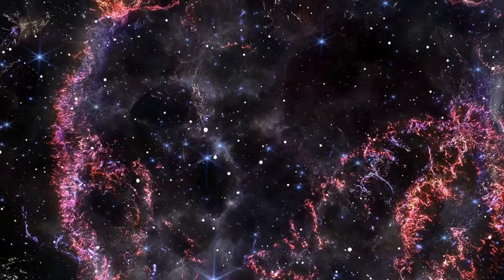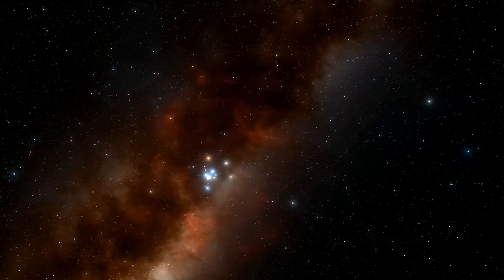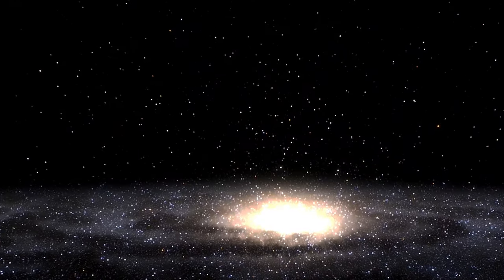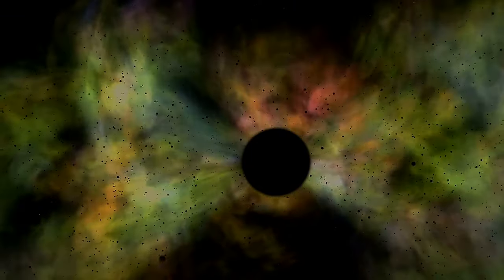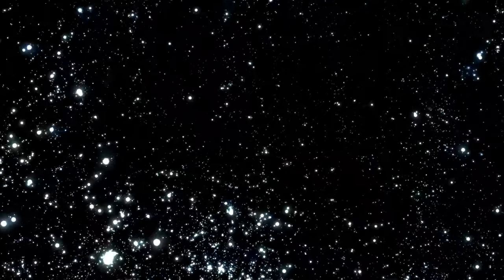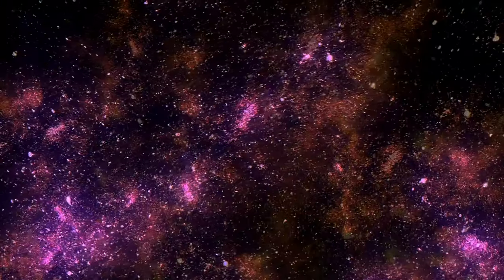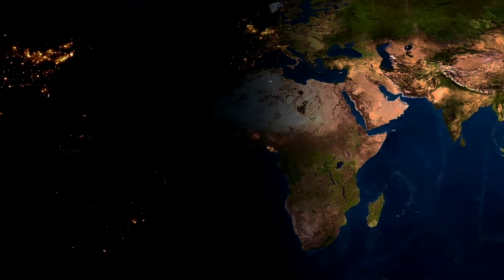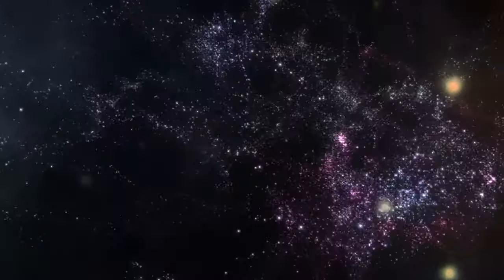How Was The Dark Age Of The Universe Really Dark?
The early Universe, about 13.8 billion years after the Big Bang, is filled with luminous energy sources like stars and galaxies. However, as we look deeper into space, galaxies appear dimmer and redder due to cosmic expansion, and we encounter the "dark ages" of the Universe. This era occurred when the Universe was filled with neutral atoms that absorbed light, blocking the view of newly forming stars.

The Universe started as a hot, dense "primordial soup" of particles and radiation. Over time, as it expanded and cooled, heavier particles decayed, and light dimmed. Around 380,000 years after the Big Bang, neutral atoms formed, allowing the Universe to become transparent to light. Yet, as the Universe continued to cool, it entered a "dark age," lasting millions of years before the first stars ignited.

During this dark period, neutral hydrogen atoms blocked visible light, emitting only radio waves through a process called the "spin-flip transition." Only when stars began forming, did light return, but it was still absorbed by neutral matter. The process of "reionization," in which ultraviolet light ionized neutral atoms, eventually cleared this light-blocking material, allowing the Universe to become transparent. This process took hundreds of millions of years.

The James Webb Space Telescope (JWST) is helping scientists peer into this era, although some galaxies remain hidden behind the neutral matter. Most of the ultraviolet light responsible for reionizing the Universe came from smaller, fainter galaxies rather than large, bright ones. The dark ages officially ended around 550 million years after the Big Bang, when most of the neutral atoms had been ionized, allowing starlight to shine through.